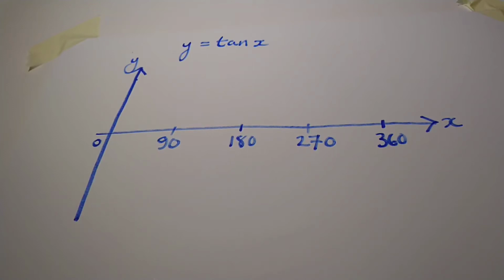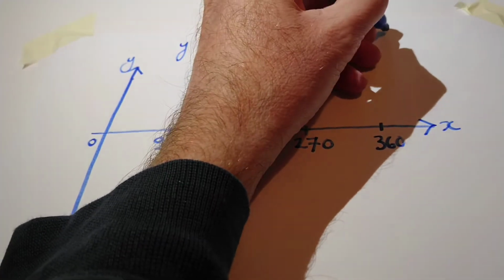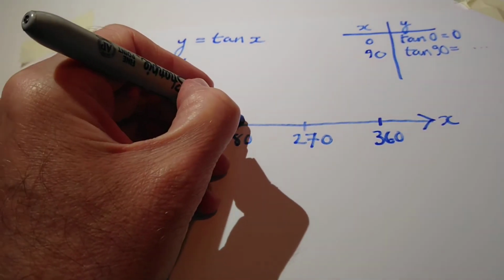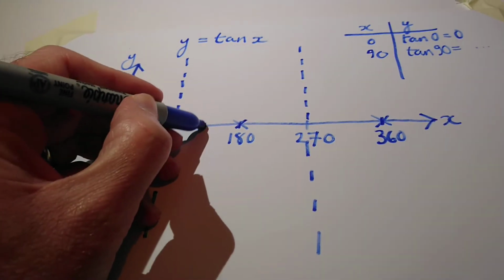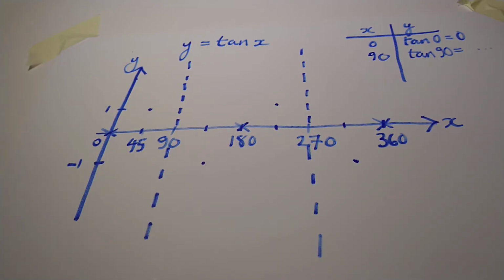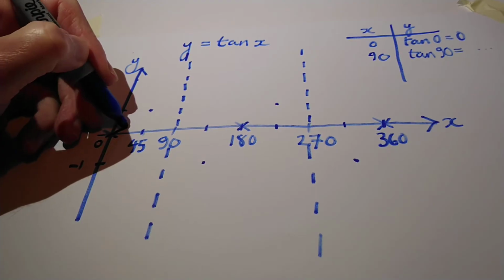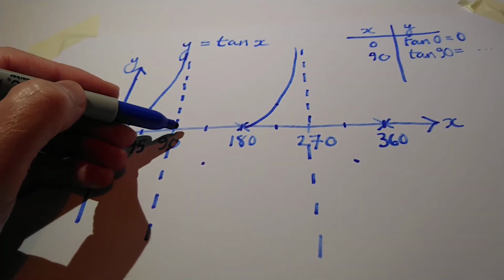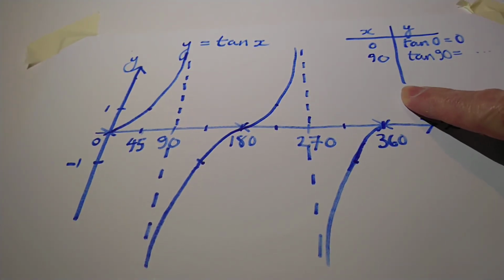How to sketch a graph of y equals tan x